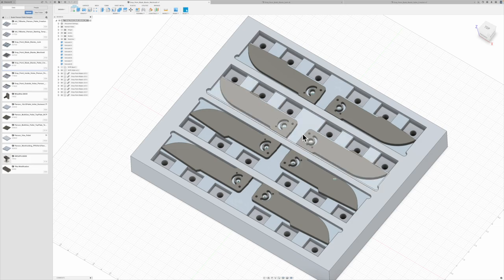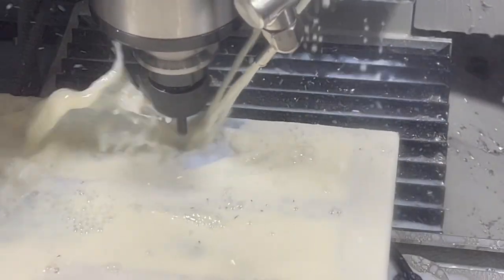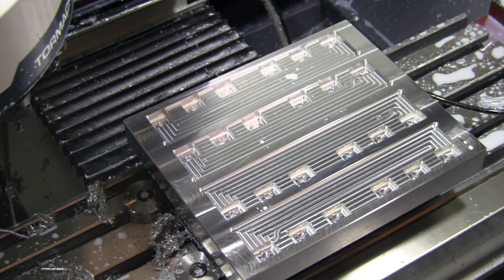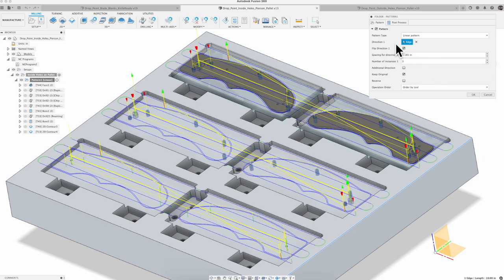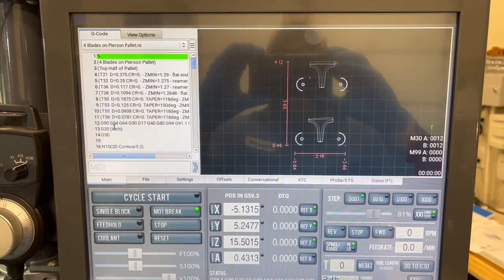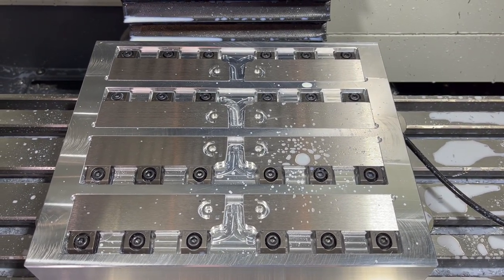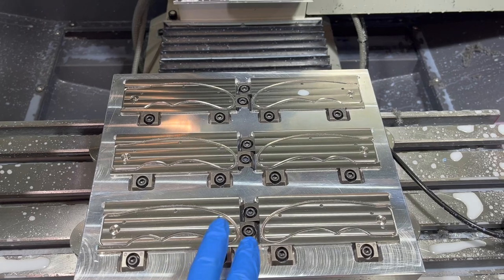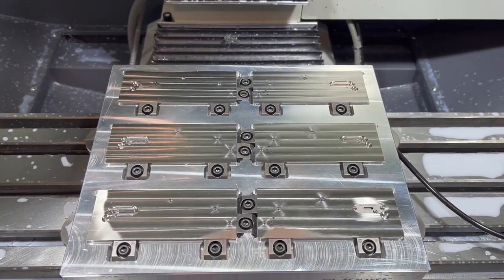Pallets - Took My CNC To A Whole New Level Of Production! Easily 30-50% Time Savings.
Design and implementation of a Pierson Workholding Pro Pallet system.  Huge CNC Productivity increase and time savings.  The Pallet is designed in Fusion 360, I show the CAM steps and then use the Tormach 1100MX to cut the pallet using a single point of origin.  For this Pallet I am cutting the pockets and using the Mitee Bite MB-26060 clamps.

After creating the pallet, actually using it is a whole new set of learning.  You have to create stock around your design to correctly join it to your pallet and align to your single point of origin.  I also talk about the pattern feature to Pattern your CAM across the pallet.

Overall this pallet system is amazing and using a single point of origin and pallets significantly increases my CNC mill productivity.  Also allows me to do other things in the shop during longer cycle times.

Tune in for more videos about pallet design and use.